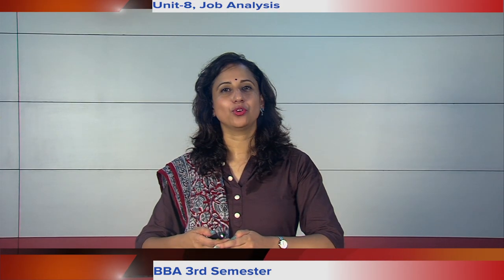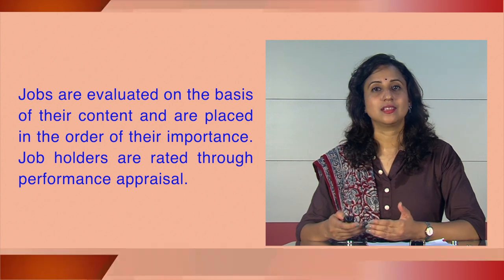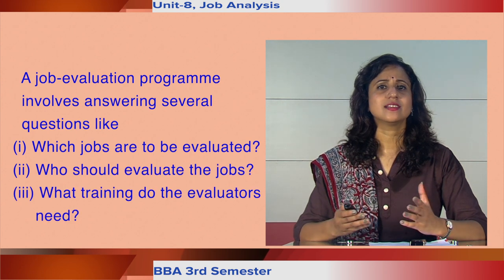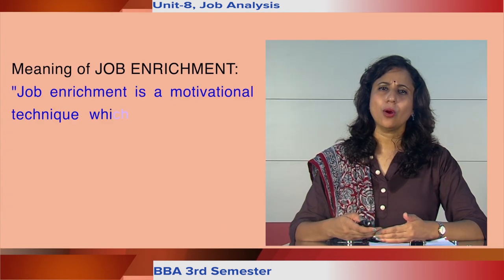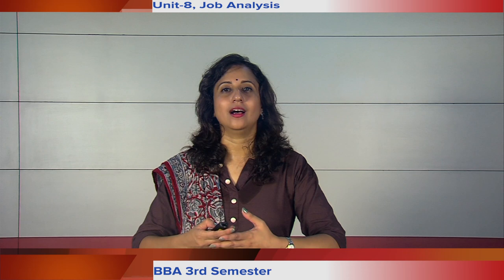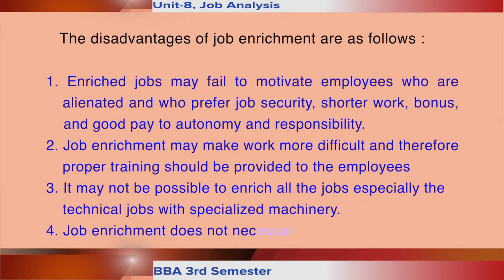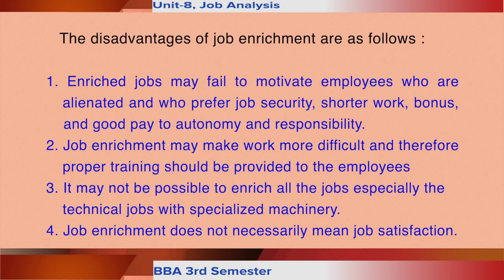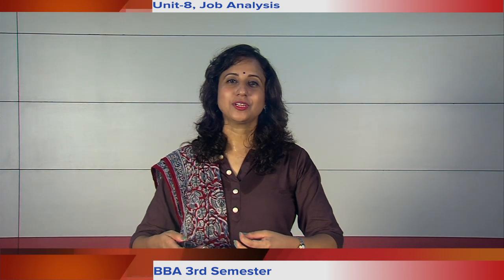BBA 3rd Semester, Course:Human Resource Management, Unit-8, Job Analysis (Part- 3)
Contributor:
Dr. Chayanika Senapati
Assistant Professor : Management
KKHSOU